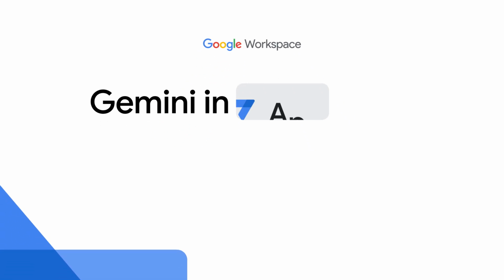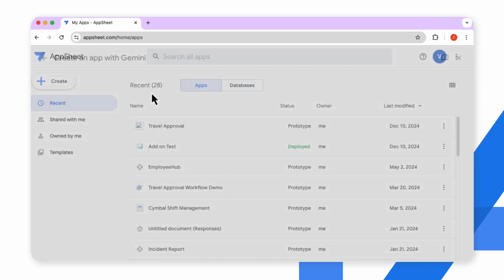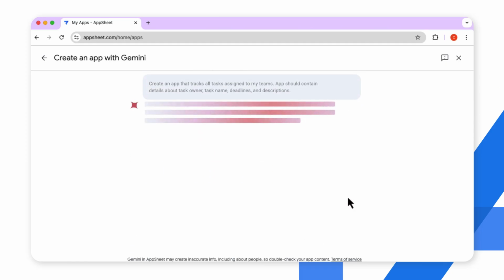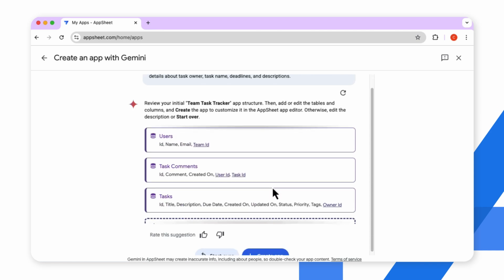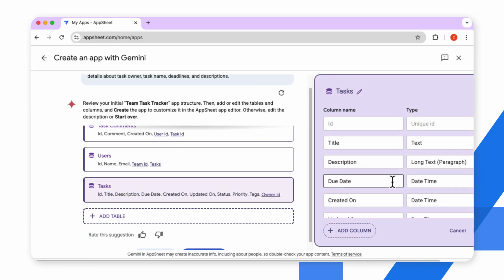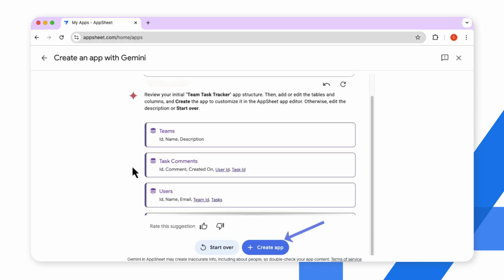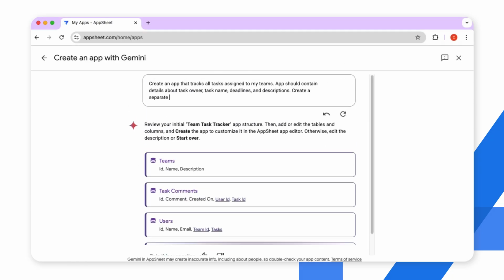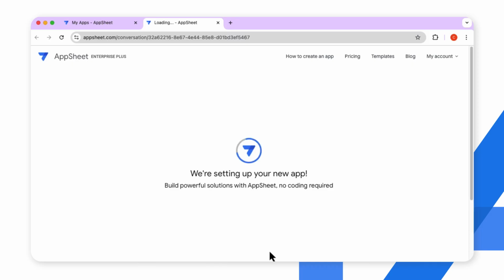Gemini in AppSheet for app creation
This video demonstrates how to efficiently build custom apps in AppSheet using Gemini.  You'll learn how to create a team task tracker app by first describing its needs, and then transitioning to the AppSheet editor for further customization and deployment.

Speaker: Chitra Venkatesh
Products Mentioned: AppSheet